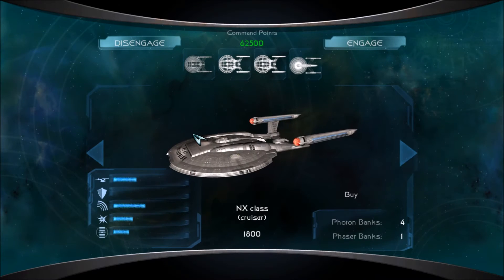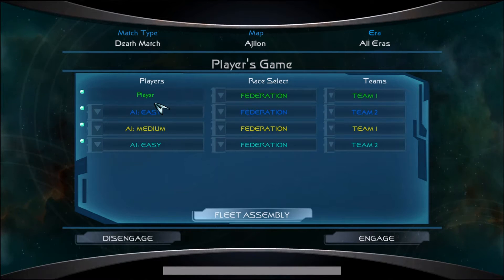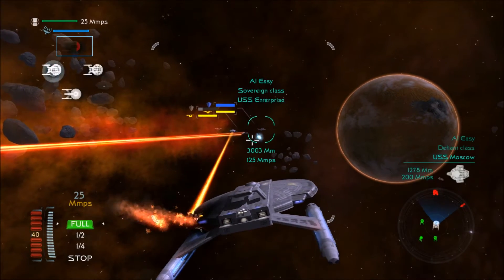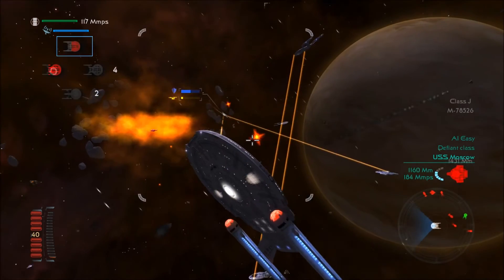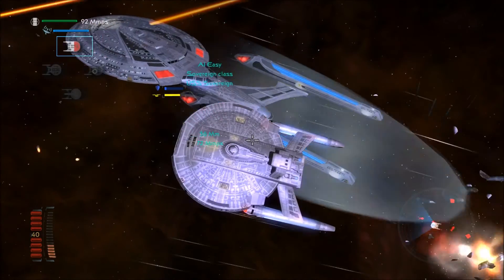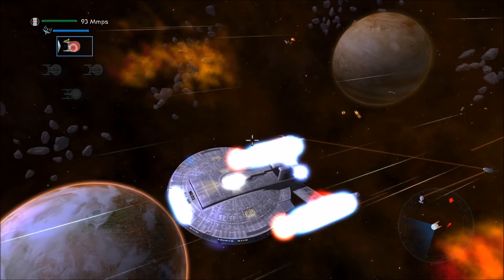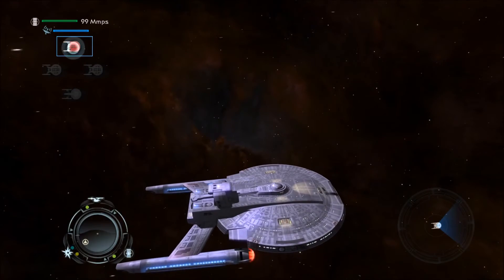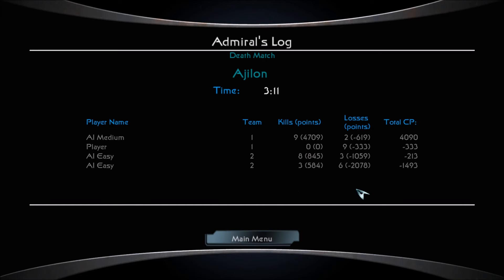Star Trek Legacy: Ent Era vs. TNG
Old ships vs. brand new ones.. who will win?